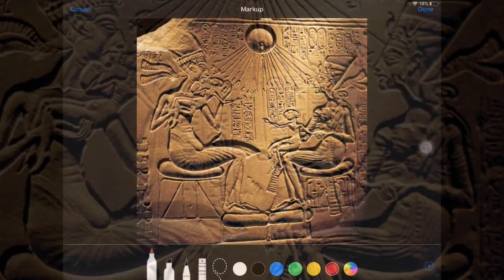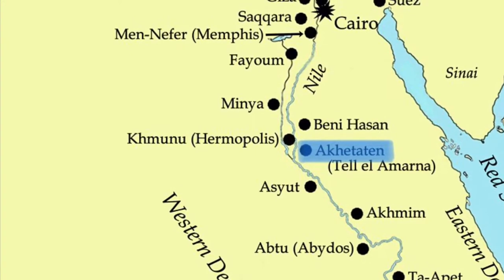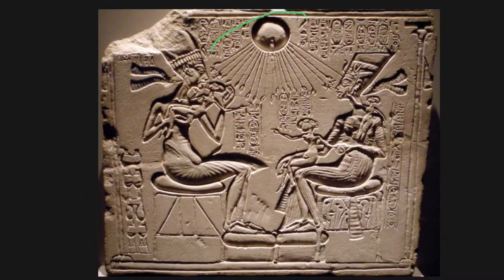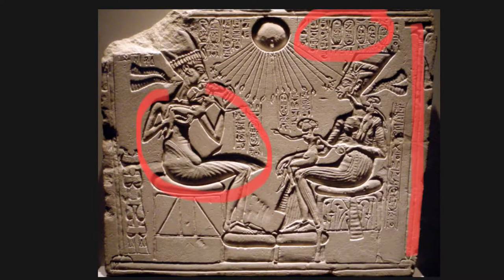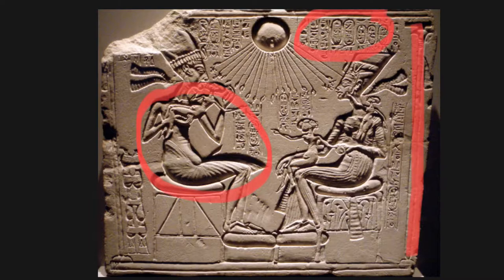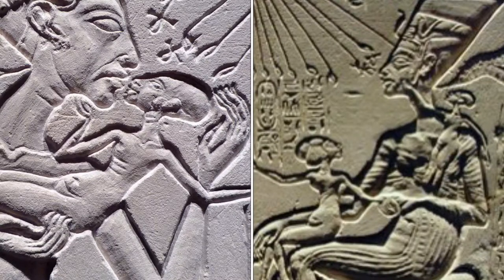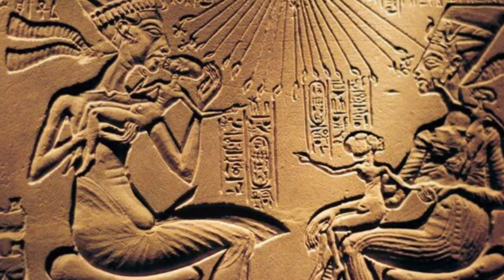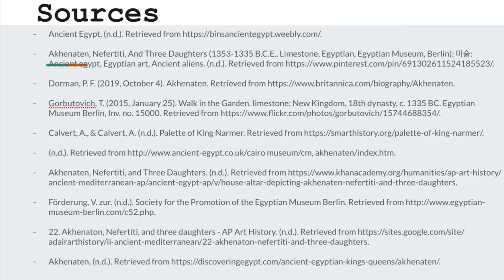APAH Troy History Nerfertiti